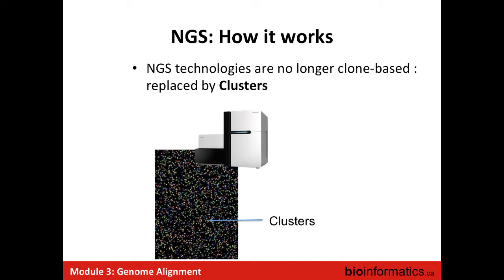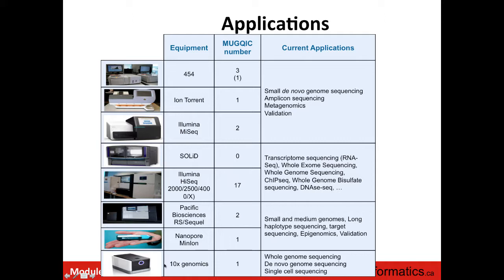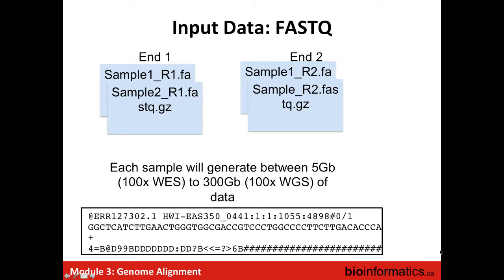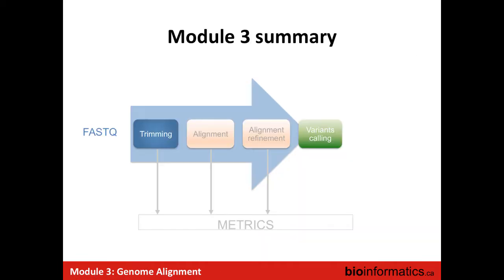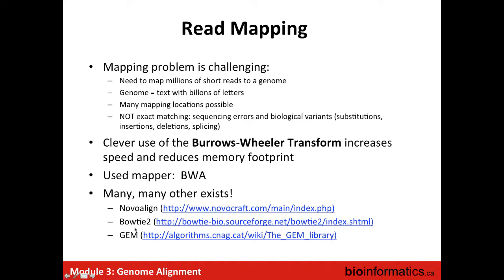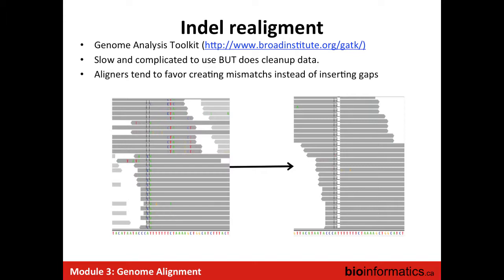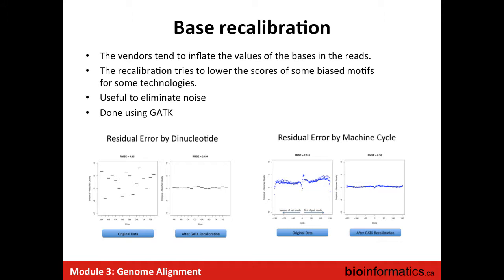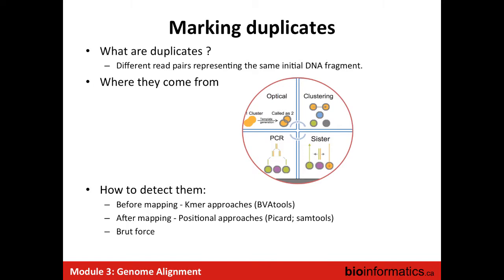Genome Alignment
This is the third lecture in the Informatics on High-Throughput Sequencing Data 2017 workshop hosted by the Canadian Bioinformatics Workshops.  This lecture is by Mathieu Bourgey from the Canadian Centre for Computational Genomics.